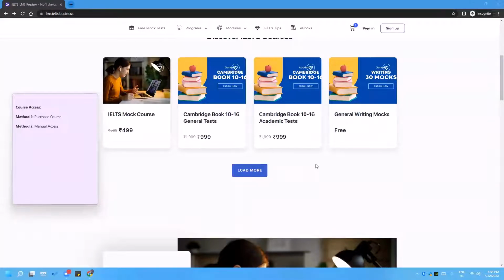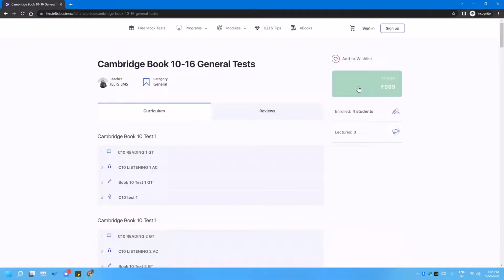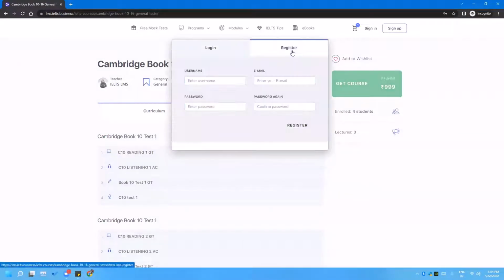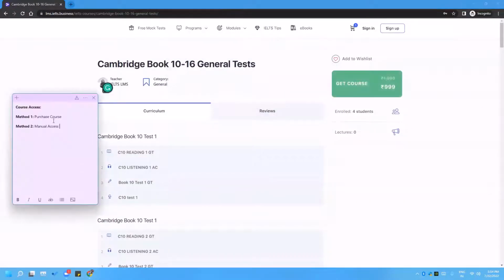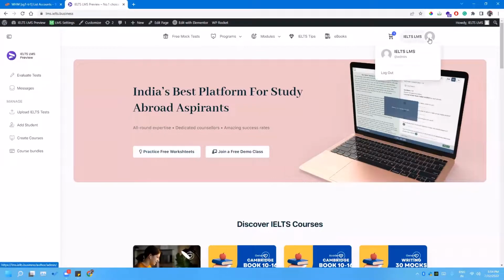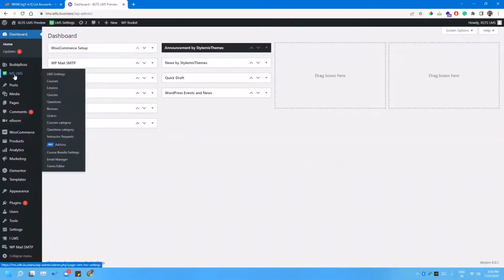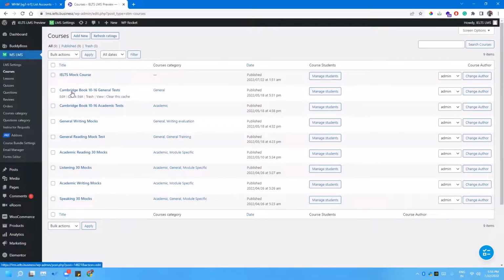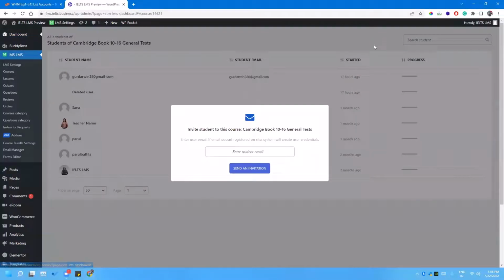Course Access to Student | IELTS LMS Tutorial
In this tutorial, you will learn to give access to students.

Method 1: Purchase Course
Method 2: Manual Access